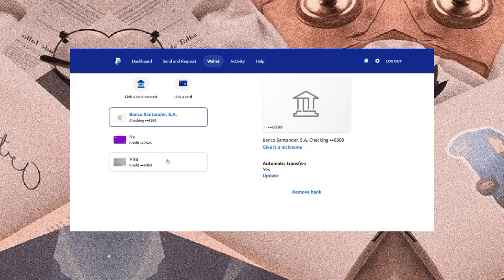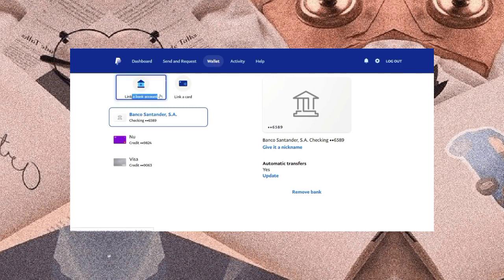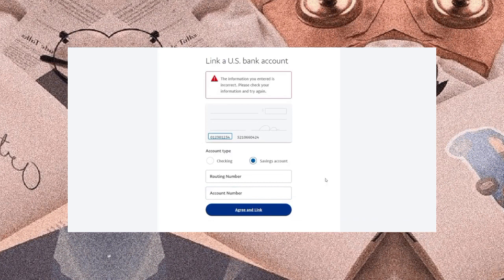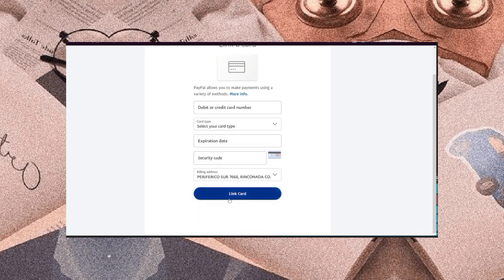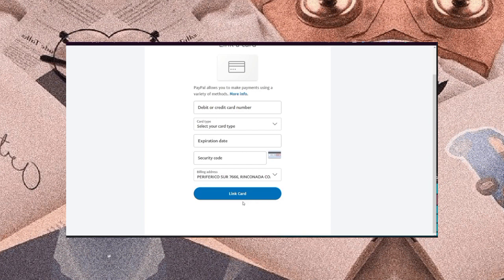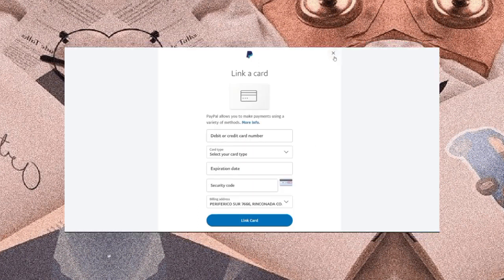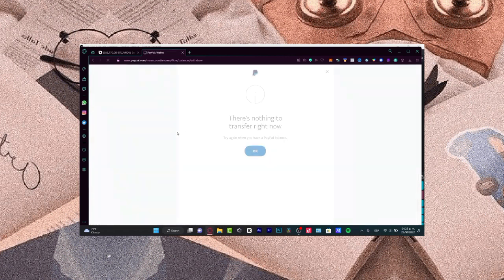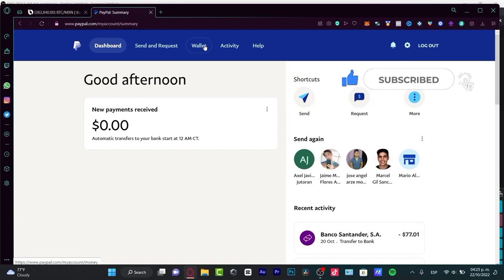How To Withdraw Money From Paypal Account Easy